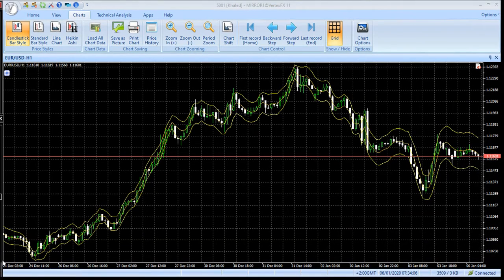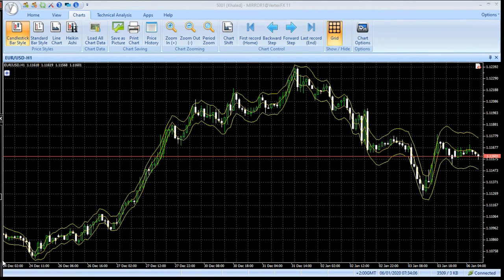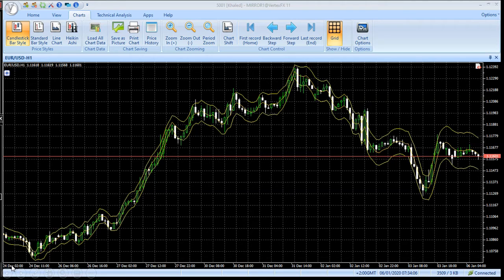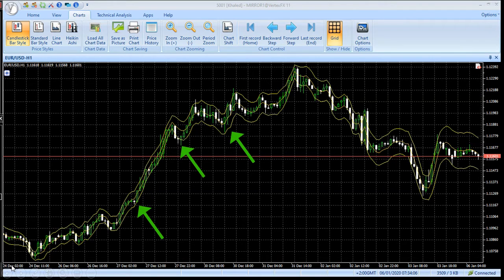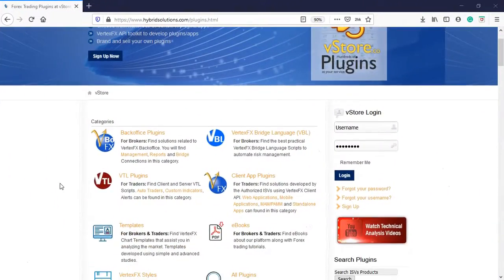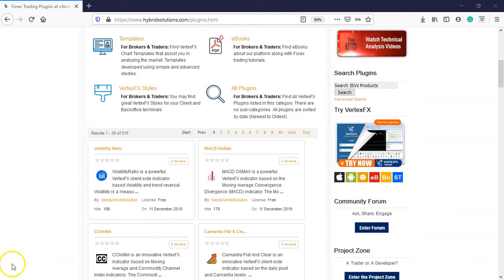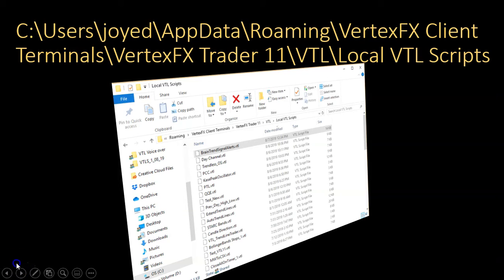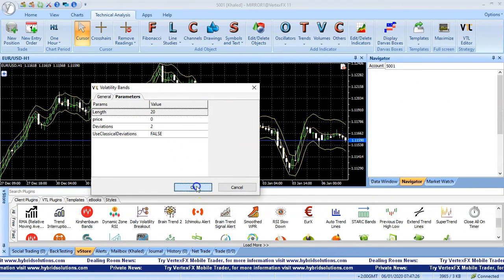VertexFX Client Side VTL Indicator - Volatility Bands